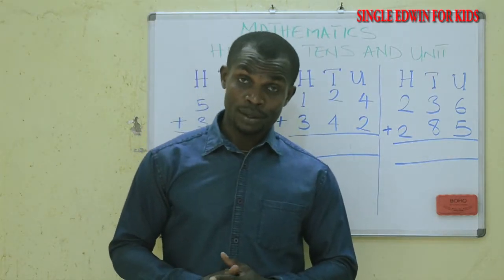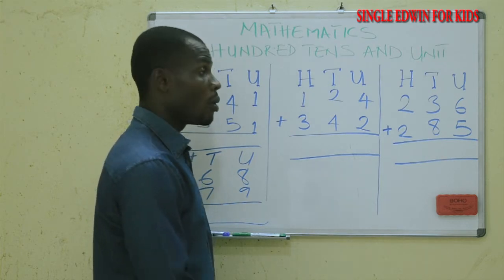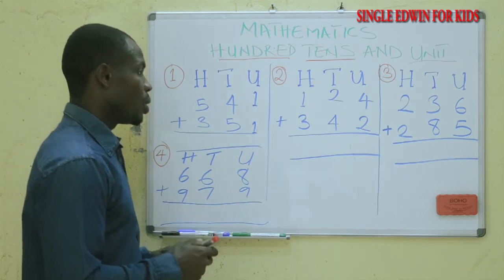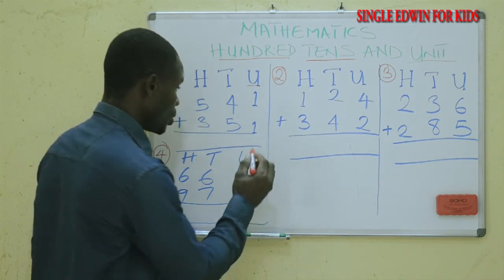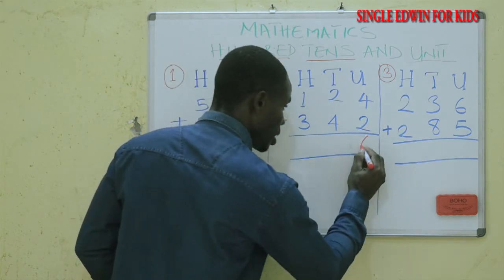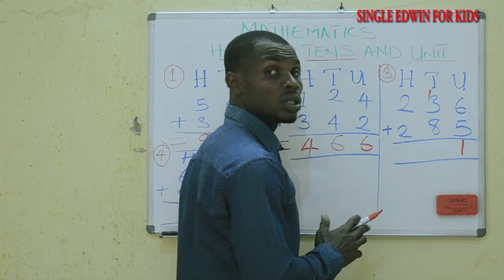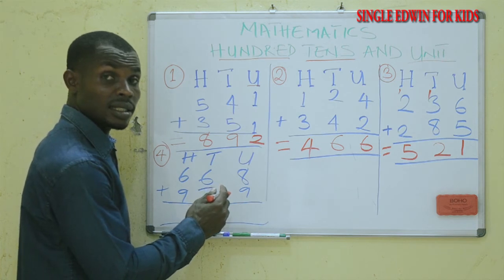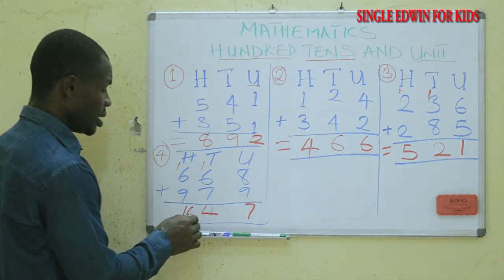Hundred tens and unit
See the easiest way of solving this maths